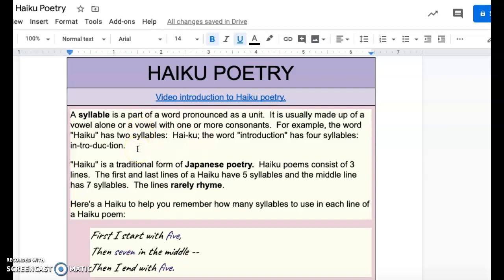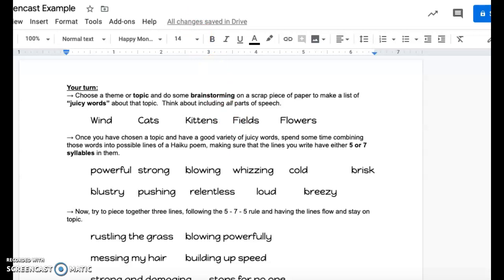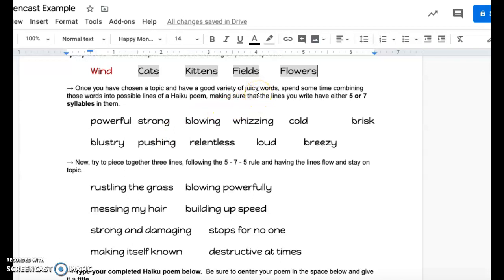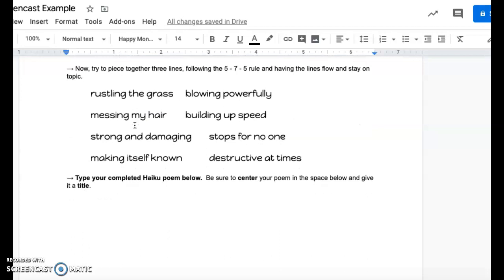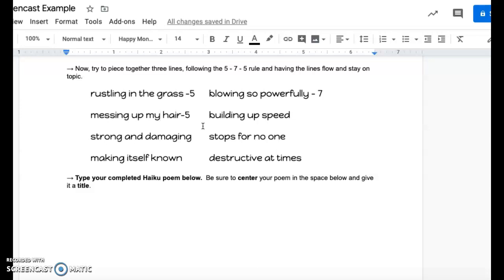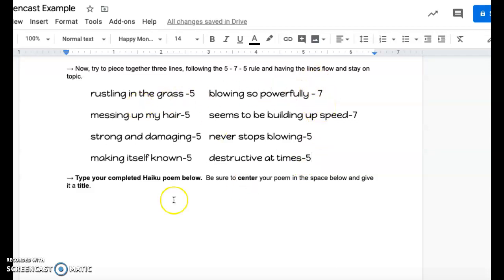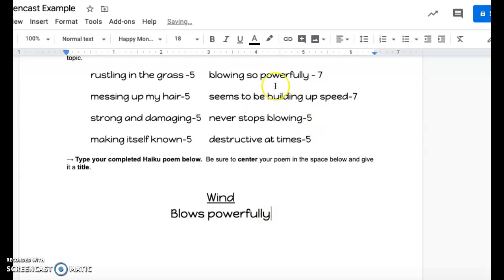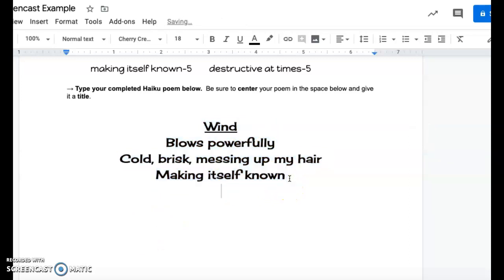Haiku Screencast Mrs. Smit ZZ